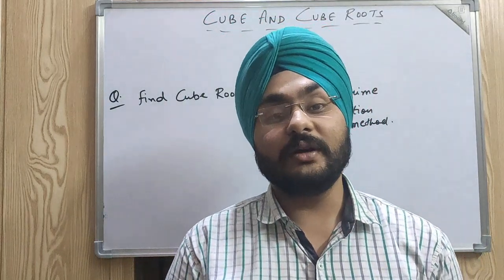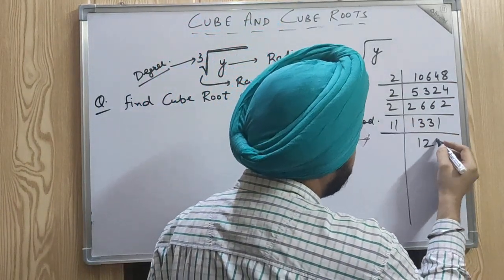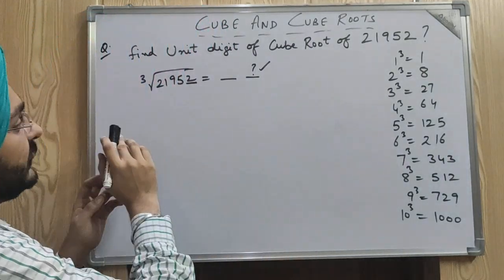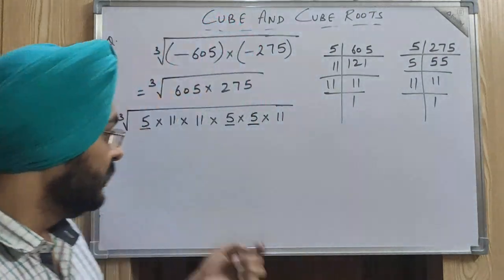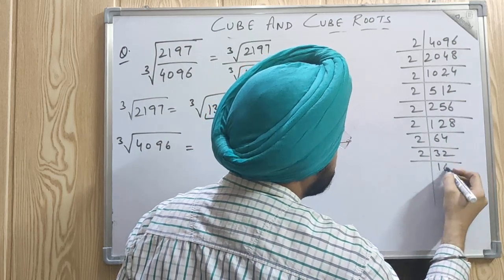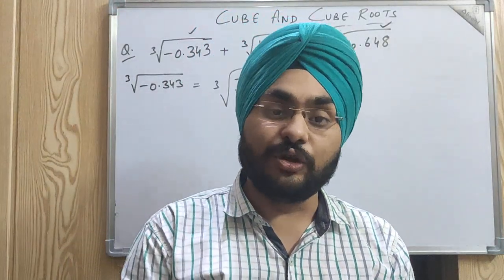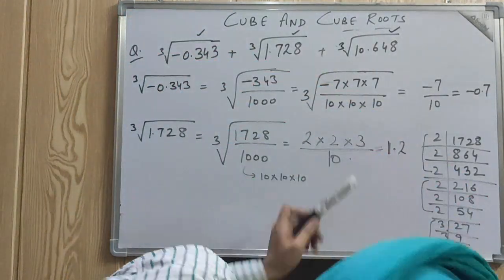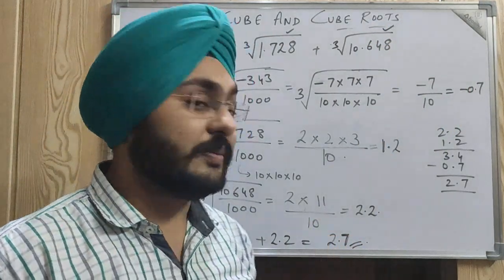Online Lecture Mathematics Class VIII Ch.IV Cube and Cube Roots Part II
Cube root by Prime factorisation method.